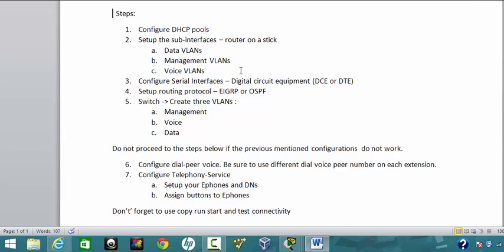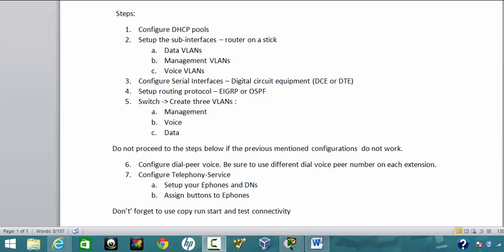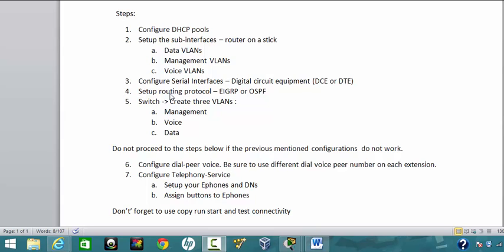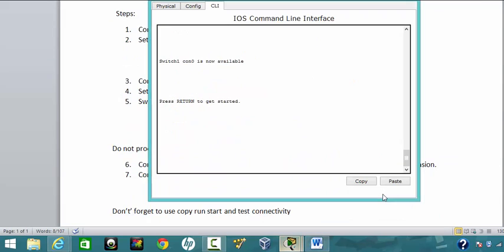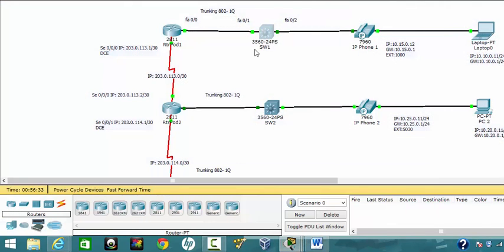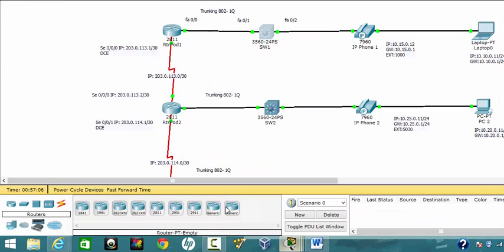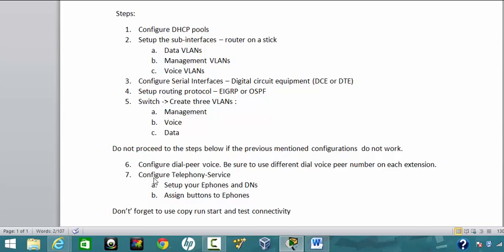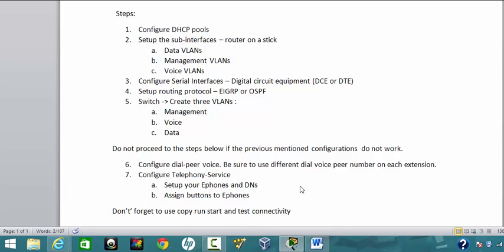lab 6 intro